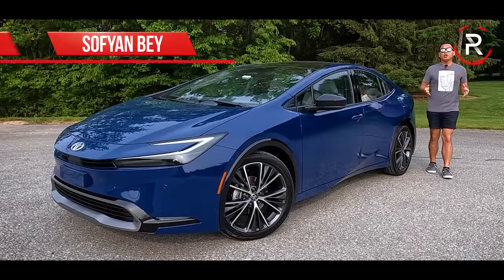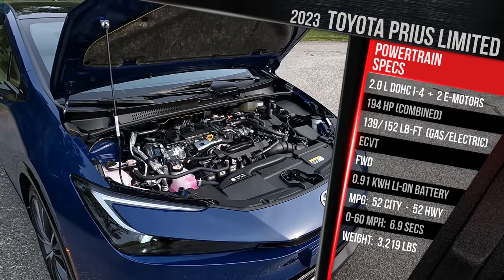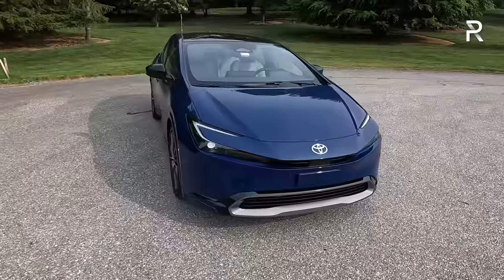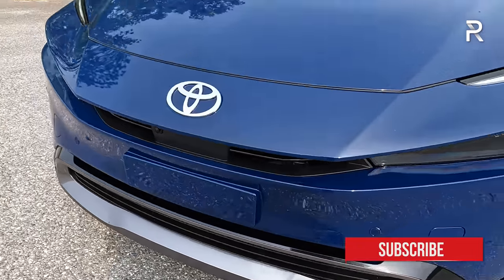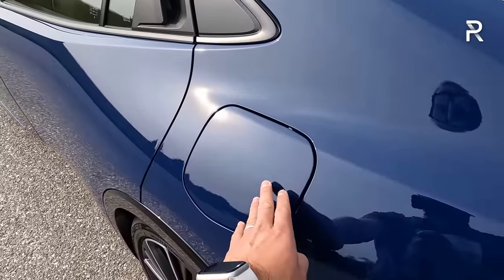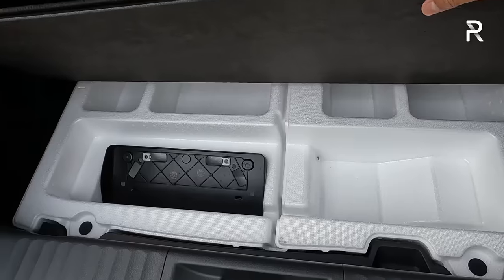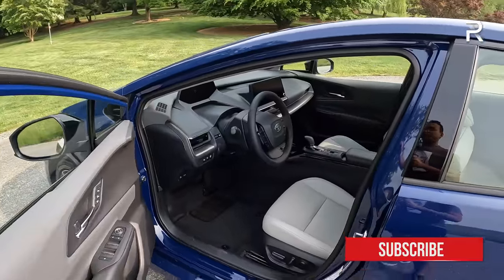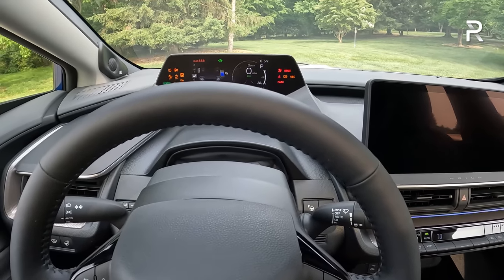The 2023 Toyota Prius Limited Is Proof That Toyota Can Build A Cool Hybrid Vehicle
The ToyotaPrius has achieved what no other hybrid car has achieved. It went from a dorky, slow, cheap feeling car, to a sleek, sophisticated, and sporty vehicle that just happens to also be a hybrid. While the old Prius put function first, Toyota has given the redesigned model a new mission, making a PriusHybrid more desirable first. Add in the increased power and available AWD with up to 57 MPG and this is quite literally the perfect commuter car for most people.